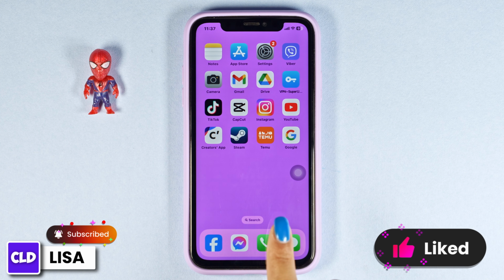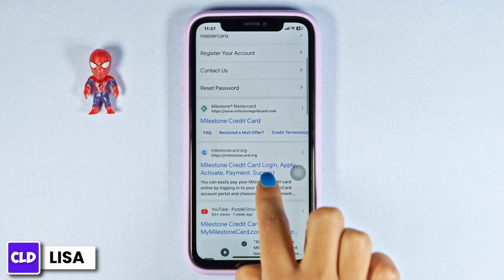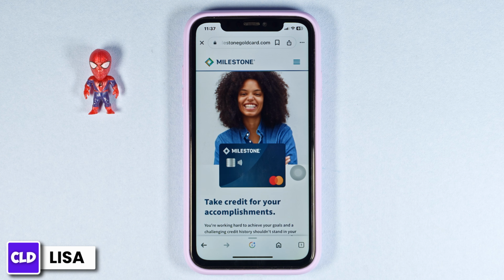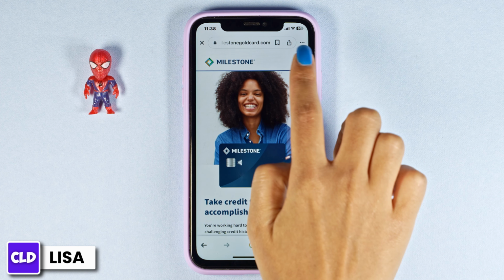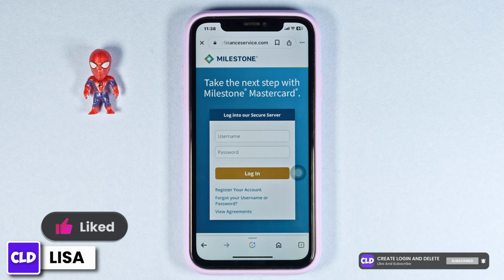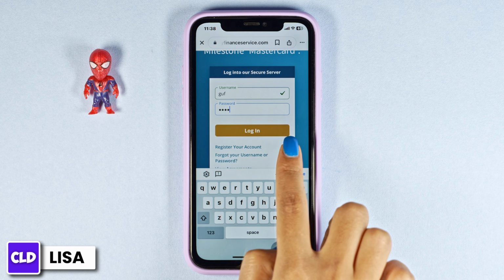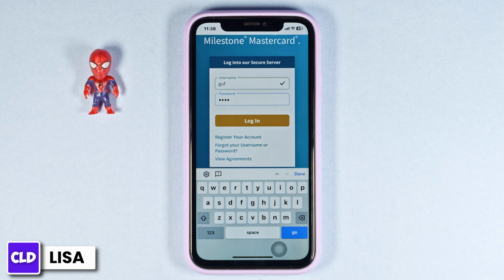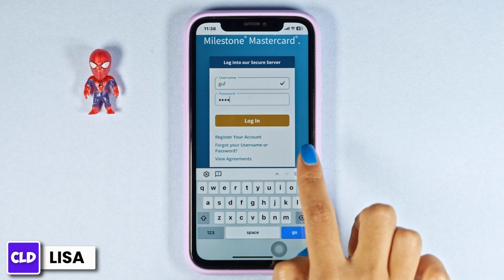How To Login Milestone Credit Card Online Account 2024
Tutorial On How To Login Milestone Credit Card Online Account 2024.

Welcome to Create Login And Delete! In this video, we're diving into how to access your Milestone credit card account online in 2024. Whether you're using a web browser or the Milestone card app, we'll ensure you can manage your account easily and securely.

📝 **Topics Covered:**
1. **How do I log into my Milestone credit card?**: We'll walk you through the process of logging into your Milestone credit card account, covering both the website and mobile app.

2. **Milestone card app**: Detailed features and step-by-step guidance on how to use the Milestone card app for managing your account, viewing statements, and making payments from your mobile device.

3. **Login Milestone Credit Card**: Tips for a successful login, including troubleshooting common issues that might prevent you from accessing your account.

0:00 - Introduction
0:05 - How do I log into my Milestone credit card?
0:15 - Steps To Login Milestone Credit Card

💬 Have you used the Milestone credit card app to manage your account? What has been your experience with logging in and using the app’s features? Share your tips or seek advice in the comments section below!